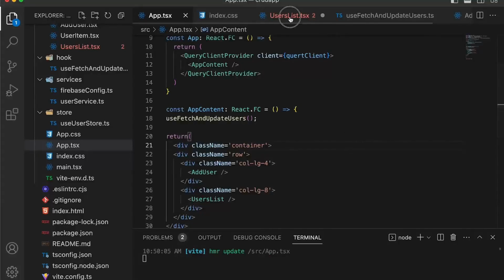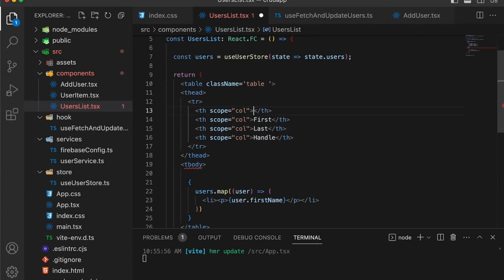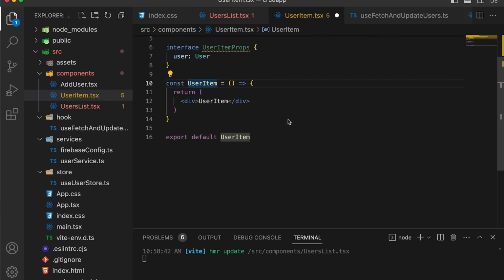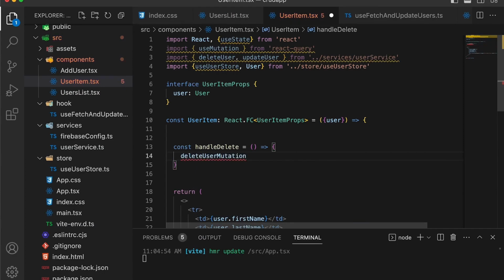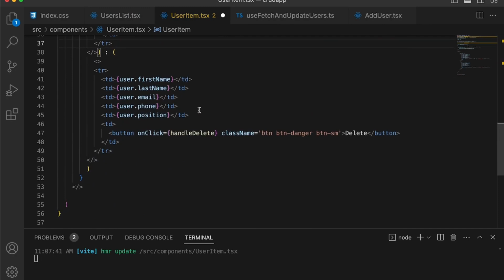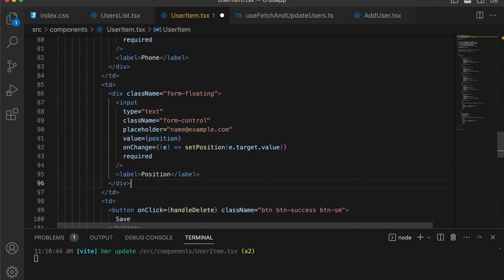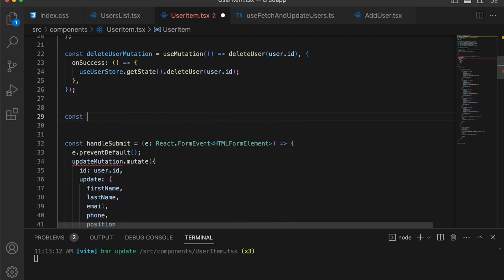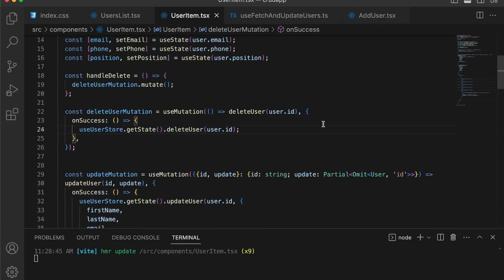Full crud and state management using TS, Firebase, Zustand and react query - Part 3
Course Description:
Welcome to this hands-on tutorial series where we build a complete, real-world CRUD application using a modern, scalable tech stack:
TypeScript, Firebase (Firestore + Auth), Zustand for global state management, and React Query for powerful data-fetching and caching.

Whether you're an intermediate React developer looking to upgrade your skillset, or a seasoned dev seeking best practices for building apps with typed safety, offline-first architecture, and clean state handling — this course is for you.

🔧 What You'll Learn:
✅ Set up a full Firebase project with authentication and Firestore
✅ Design a scalable folder/project structure using TypeScript
✅ Create and manage CRUD operations (Create, Read, Update, Delete) with real-time database sync
✅ Integrate Zustand for simple, flexible global state management
✅ Master React Query: fetching, caching, invalidating, and keeping data in sync
✅ Use Firestore hooks + optimistic updates for smooth UX
✅ Build reusable UI components and clean modular code
✅ Handle error boundaries, loading states, and authentication guards
✅ Bonus: Tips for production-ready deployment and Firestore rules

💡 Tech Stack:
TypeScript – for strict typing and reliable code
React + Vite – fast, modern setup
Zustand – minimalistic and powerful state store
React Query (TanStack Query) – for managing server state
Firebase – scalable backend with real-time updates

React developers transitioning into TypeScript
Devs looking to ditch Redux and simplify state management
Builders who want a production-ready CRUD base for their own apps or clients
Anyone curious about combining Firebase with React Query & Zustand for real-world use

Let’s build smart, scalable, real-world apps — together.